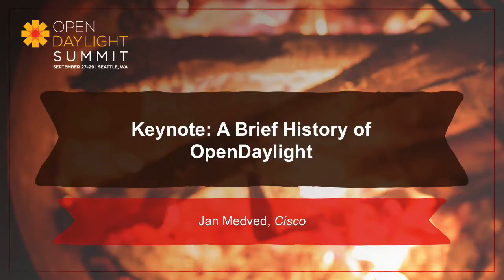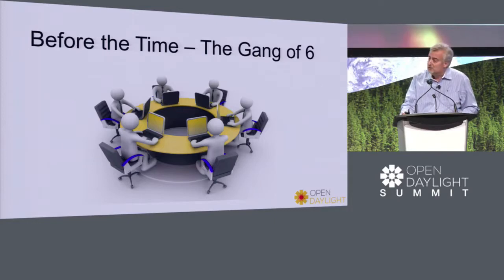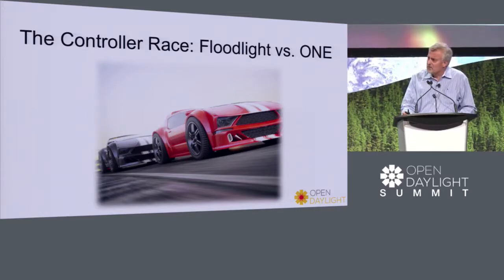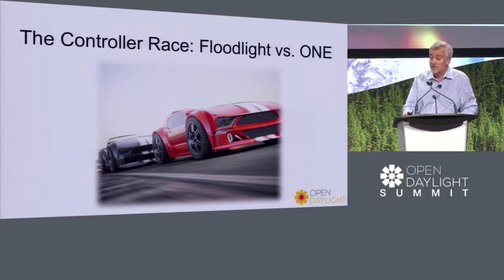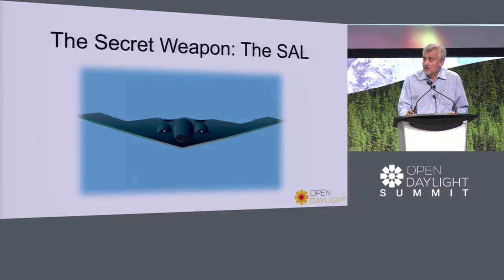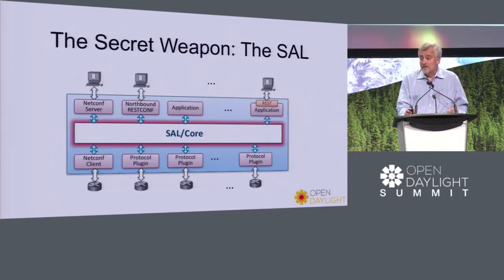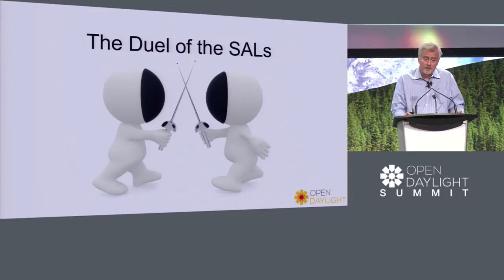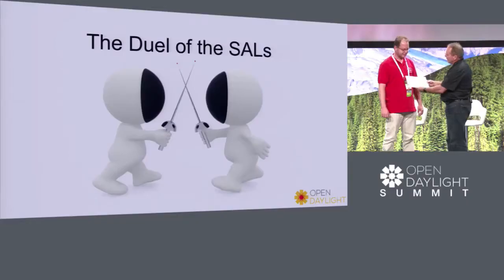Keynote: A Brief History of OpenDaylight Medved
Keynote:  Medved, Cisco About  Medved  Medved is a Distinguished Engineer with Cisco Systems, where he works on SDN-related projects. He has been involved in.

OpenDaylight Clustering Infrastructure vesves Applications -  Medved, Cisco vesves Robert Varga, Pantheon Technologies The first part of the presentation will be an in-depth.

 Medved, Cisco, Tony Tkacik, Cisco and Robert Varga, Cisco.

ATvesvesT vesves OpenDaylight - A Platform for Programmable Service Logic - Brian Freeman, ATvesvesT A key component of the ATvesvesT Domain 2.0 Architecture is the SDN Controller. Extending.